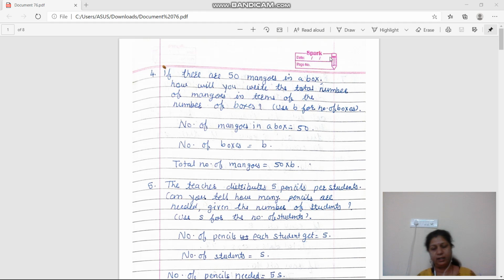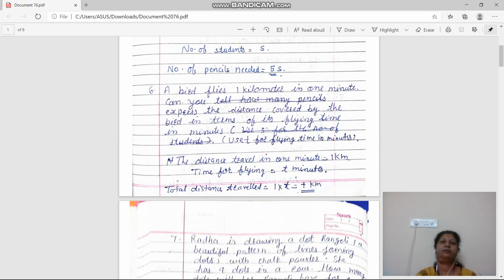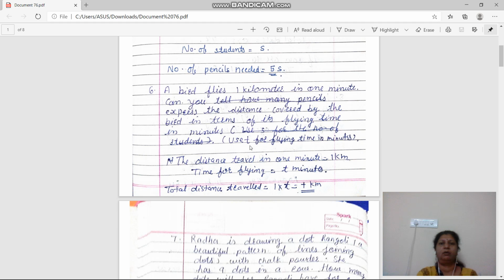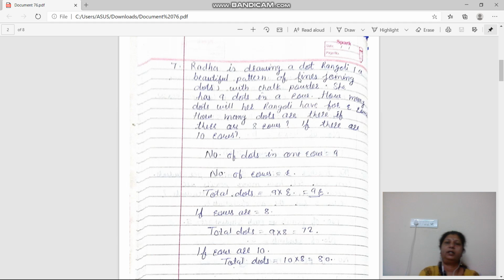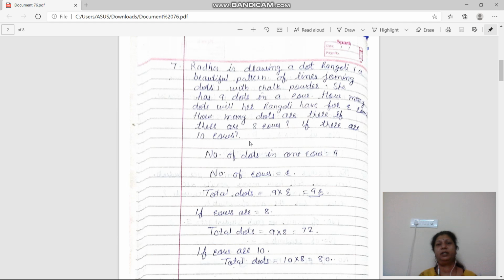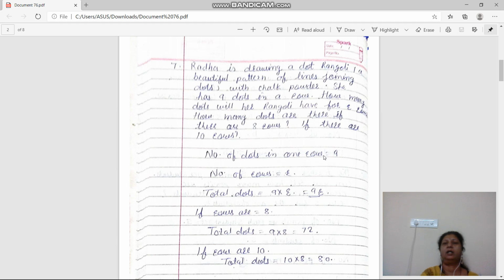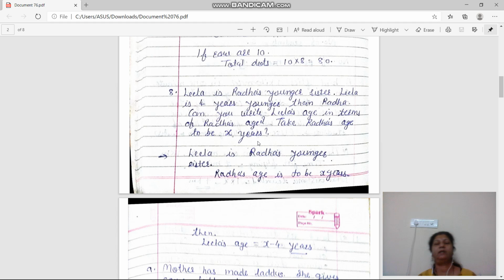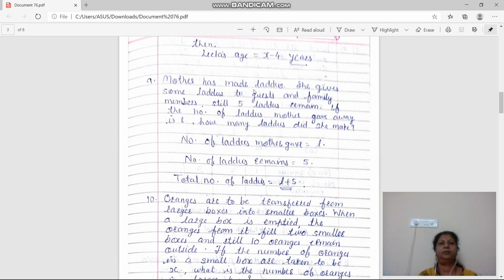11.12.20 maths class6 exercise11.1 part2